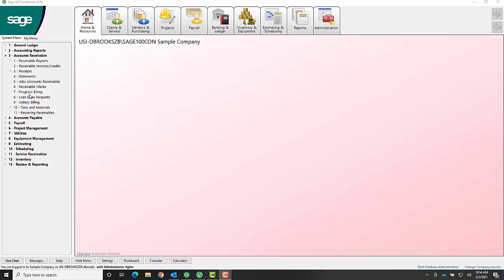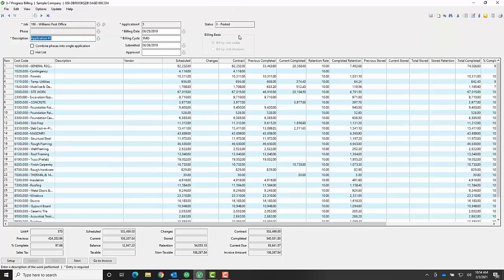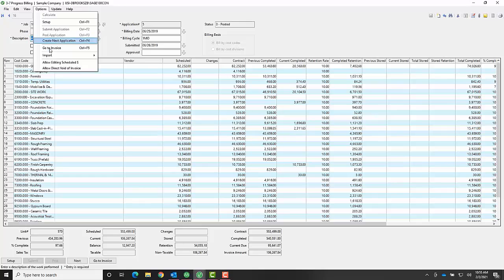Voiding a Progress Bill | Sage 100 Contractor Tips & Tricks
This quick video tutorial will show you how to void a progress bill in Sage 100 Contractor.